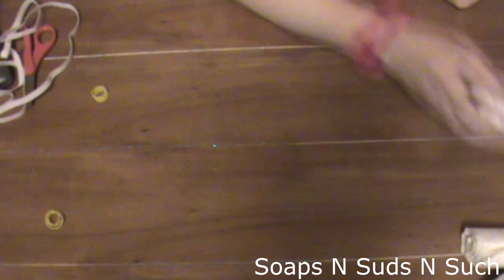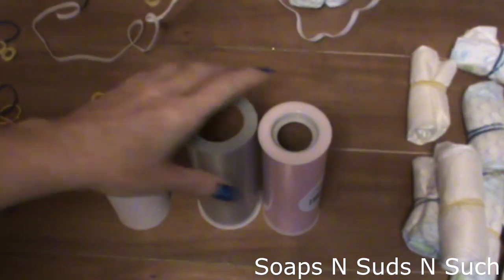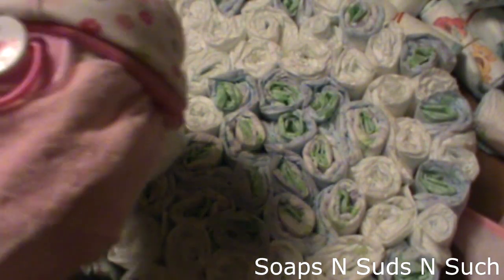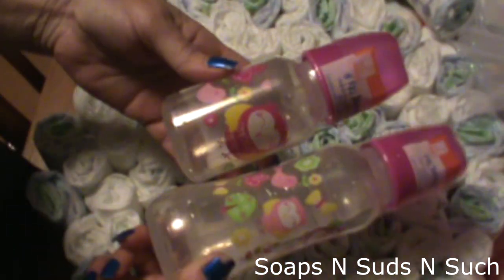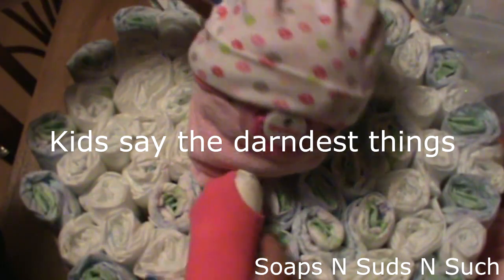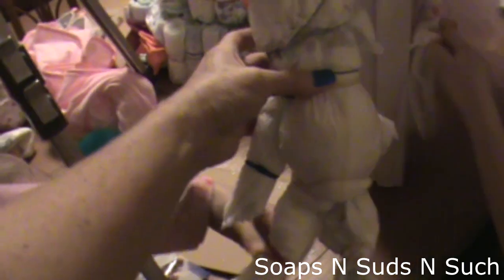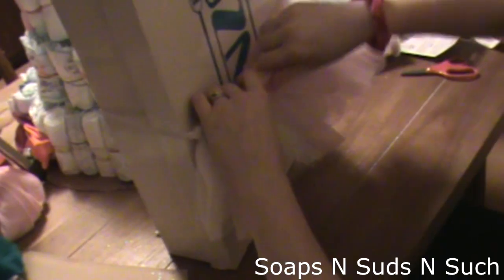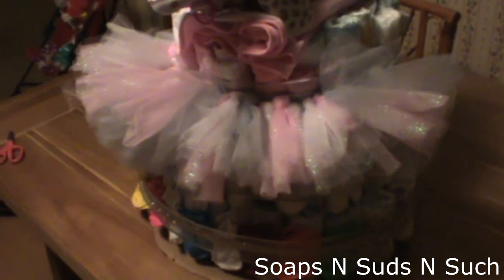How to make a diaper baby, diaper cake and tutu baby shower gift DIY Crafting